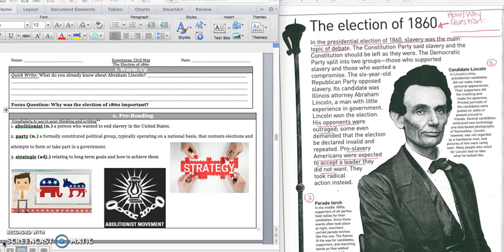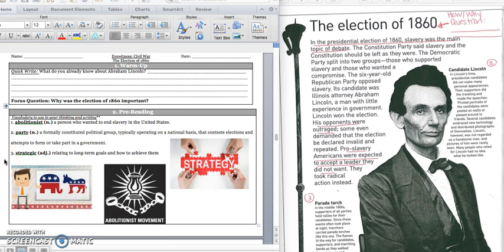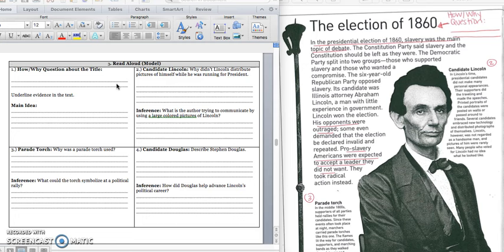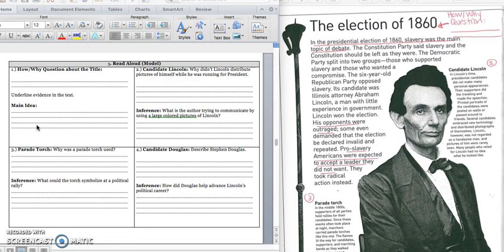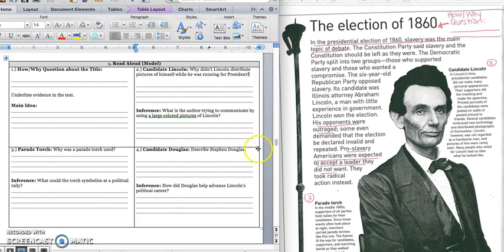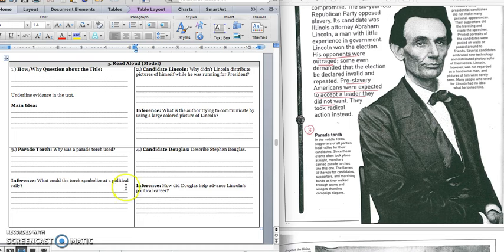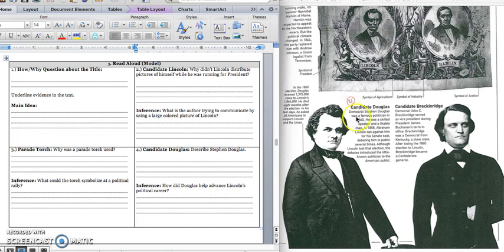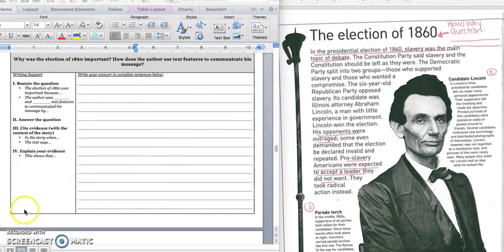ECW The Election of 1860